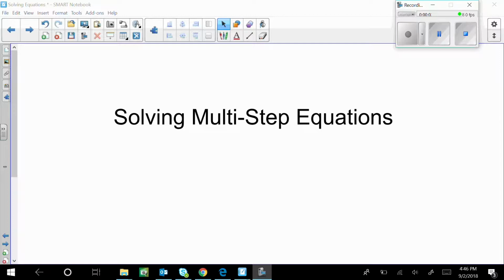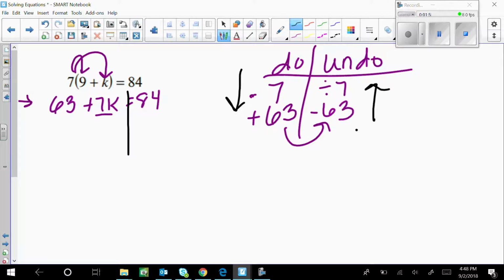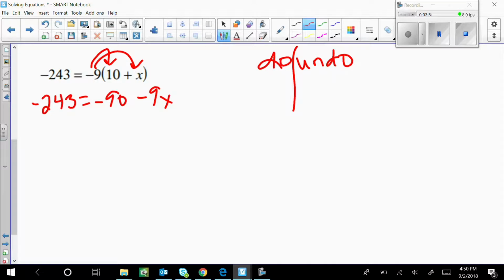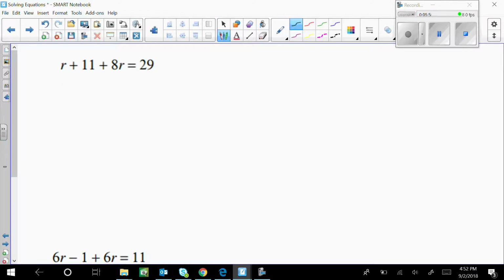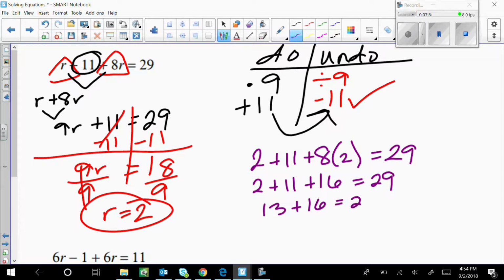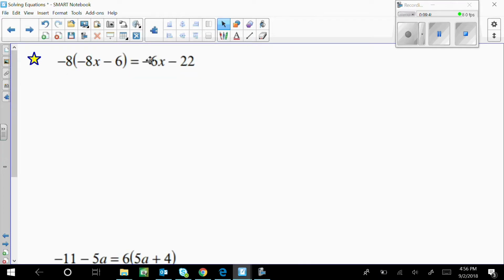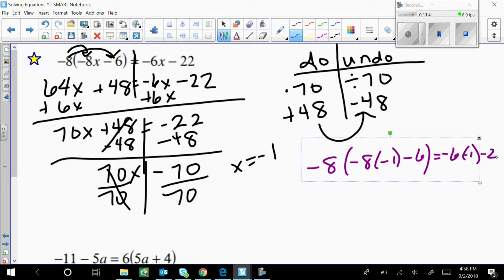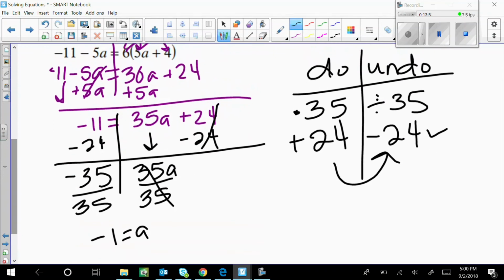Solving Multi-Step Equations